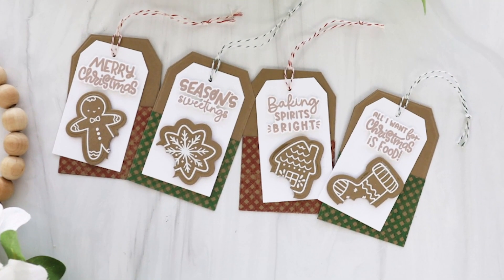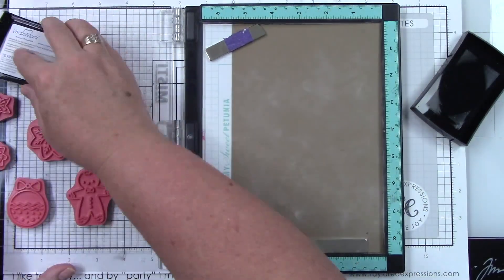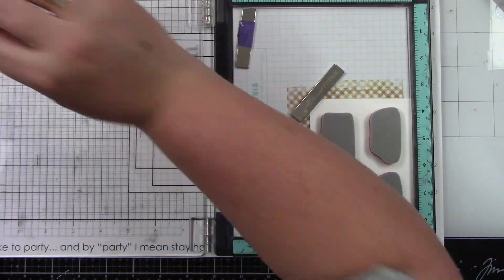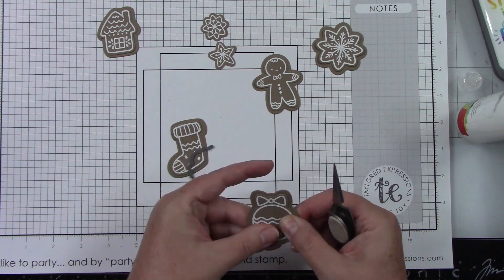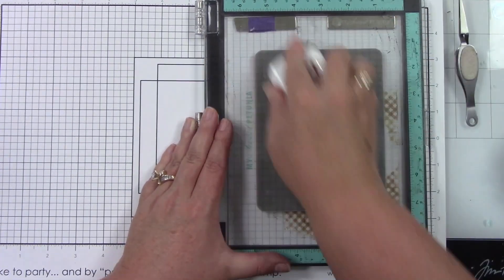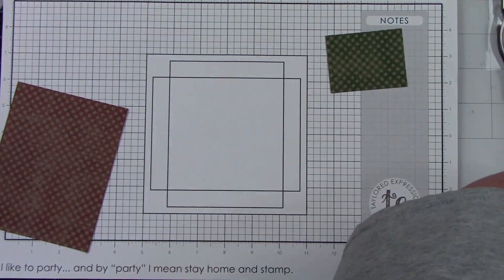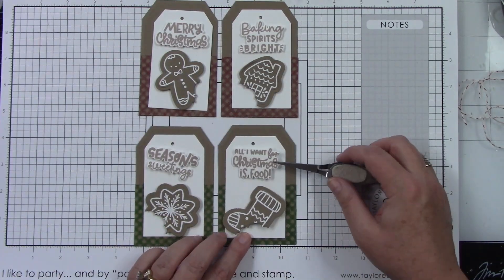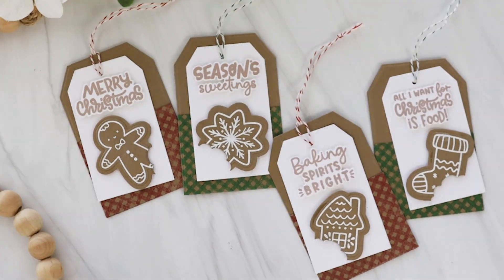Holiday Food Tags ft. Baking Spirits Bright & New Colors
If you are a fan of our Toffee cardstock, you're going to love the new alternative: Latte. Joy Baldwin is creating some tags for your upcoming holiday treats. Joy is using Baking Spirits Bright for the cookie images, Season's Sweetings for the sentiments, and Tag Stacklets 2 for the tag bases.